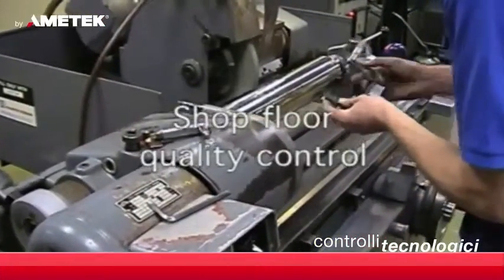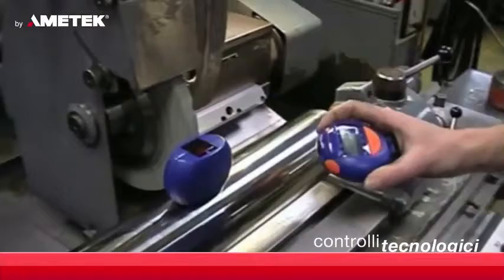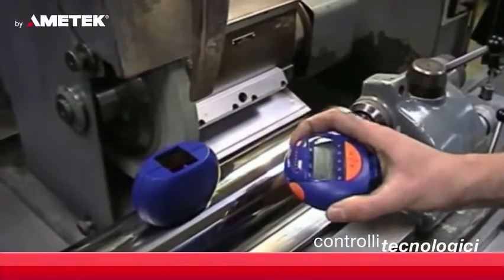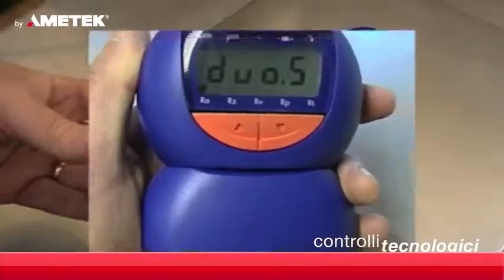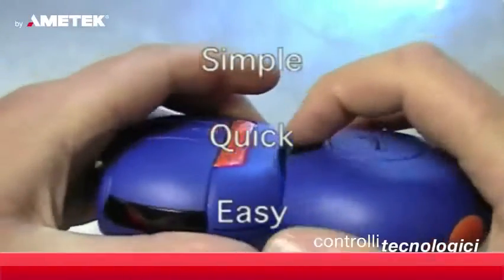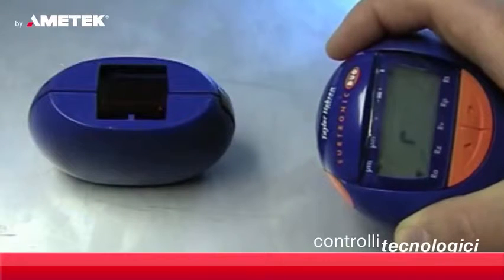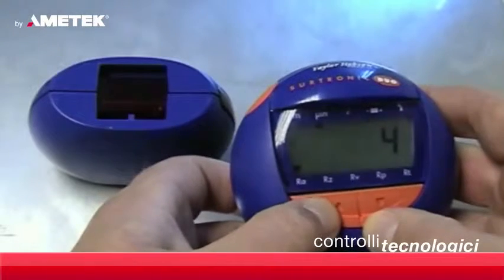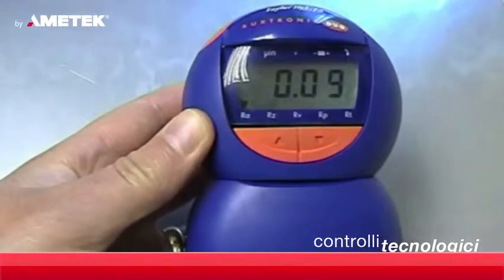Dalla Taylor Hobson un misuratore portatile, anche a distanza.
Surtronic Duo di Taylor Hobson può misurare rugosità di superfici anche inaccessibili, grazie a un sistema di collegamento a infrarossi.